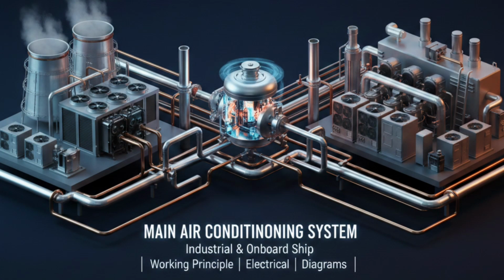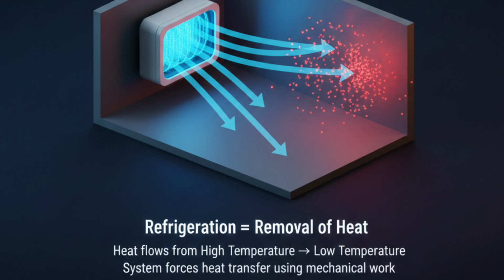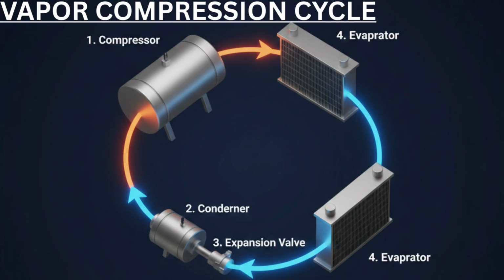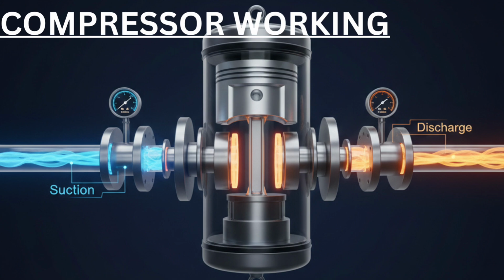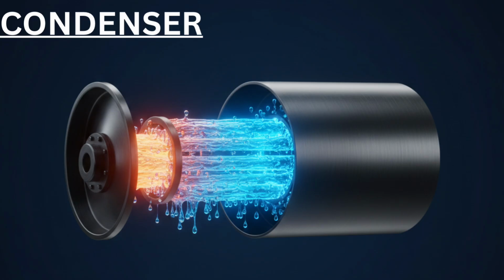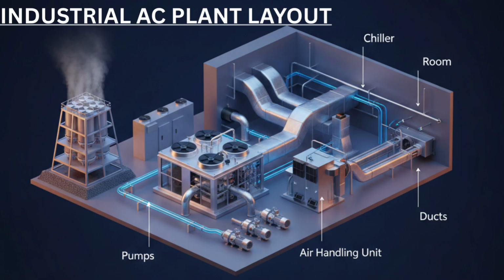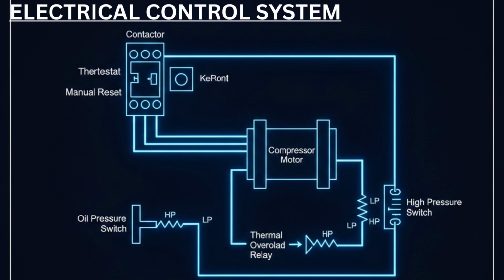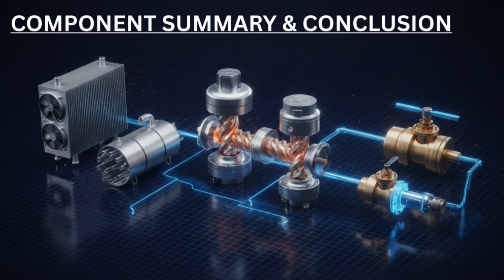Main Air Conditioning System | Industrial & Ship AC Plant CompleteTutorial | Marine Engineer & ETO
Welcome to TechTide Digital Lifestyle! 🌊⚡

In this complete tutorial, we explain the Main Air Conditioning and Refrigeration System used in industrial plants and onboard ships. This lecture covers everything you need to know:

✅ Working principle of the vapor compression cycle
✅ Step-by-step component explanation – Compressor, Condenser, Expansion Valve, Evaporator
✅ Industrial AC plant layout – Chiller, AHU, Cooling Tower, Ducting
✅ Marine AC system – Seawater cooling, accommodation & ECR cooling, standby compressors
✅ Electrical control system – Thermostat, Contactor, HP/LP Switches, Overload Protection
✅ Key components, refrigerants, and troubleshooting

Whether you are a marine engineer, HVAC technician, or student, this video will give you a clear understanding of both industrial and shipboard air conditioning systems.

💡 Don’t forget: Like 👍, Share 🔁, and Comment 💬 below with your questions.

• main air conditioning system
 • industrial ac system
 • ship ac system
 • marine refrigeration plant
 • hvac system tutorial
 • refrigeration plant working
 • ac plant working principle
 • industrial cooling system
 • marine engineering tutorial
 • shipboard ac system
 • air conditioning diagram
 • electrical control ac system
 • marine hvac
 • chiller plant tutorial
 • evaporator condenser compressor expansion valve
 • tech tutorial
 • technical lecture
 • HVAC marine and industrial
 • refrigeration cycle explanation